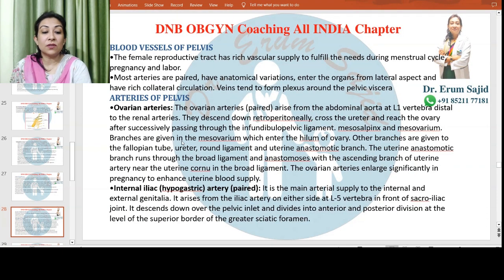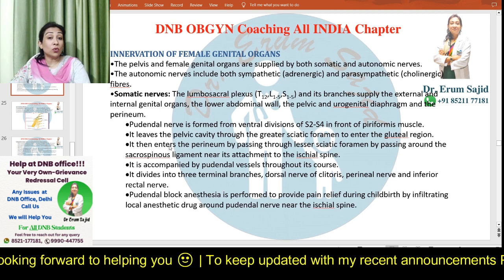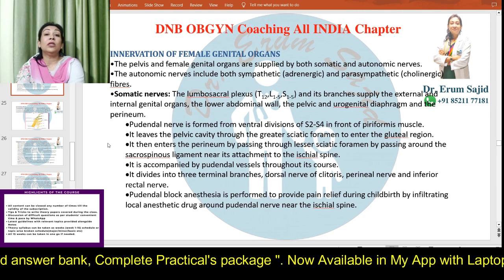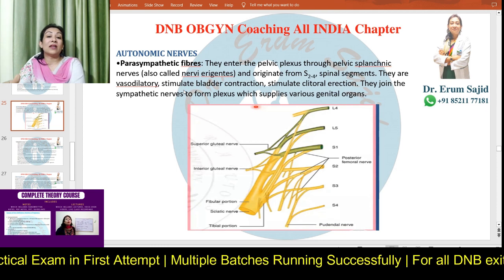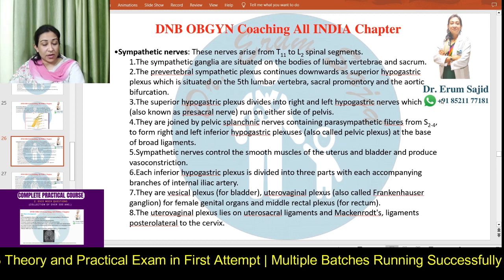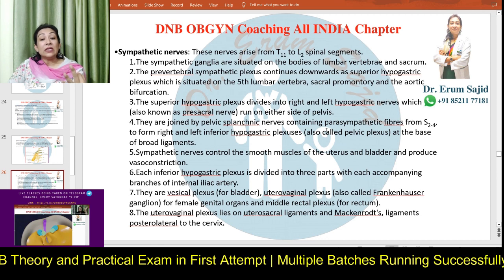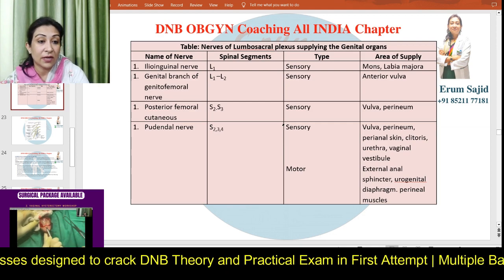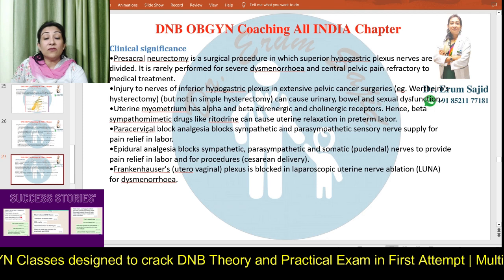Nerve Supply of Pelvis | DNB Theory Class | DNB OBGYN coaching All India chapter| Live Class